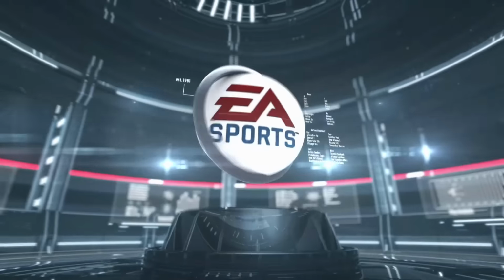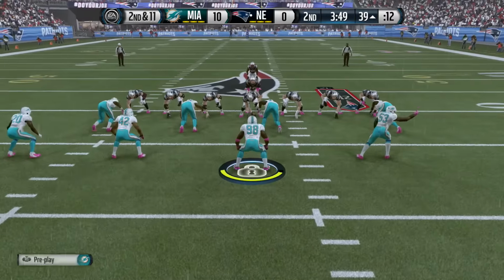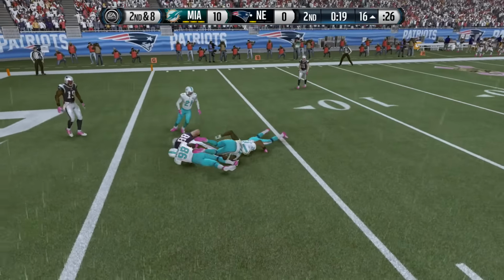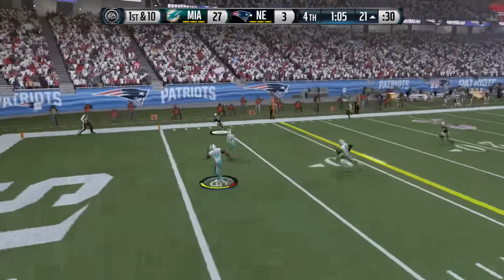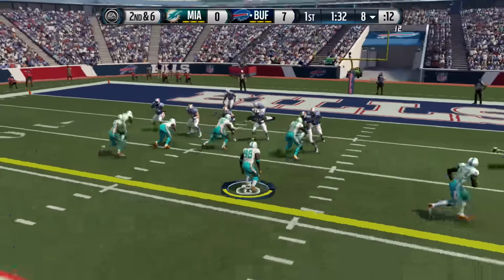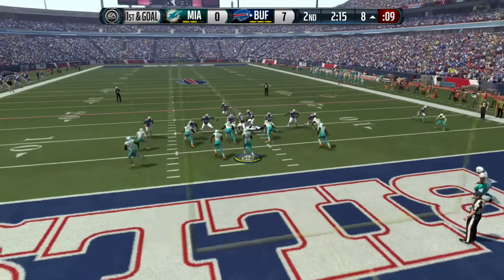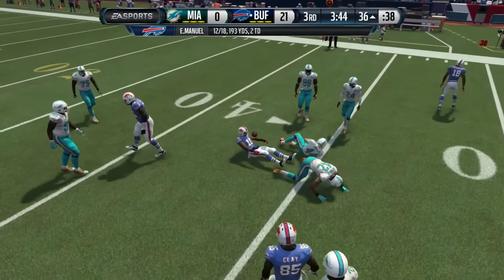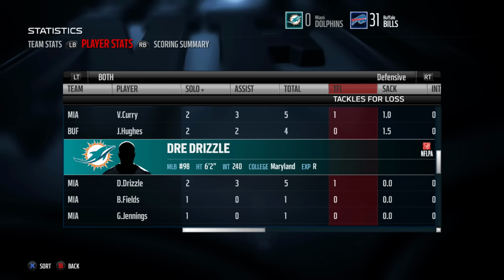Madden 16 Player Career - Weeks 8&9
In this episode, watch as I play my week 8 and 9 match ups!! It is about half through the regular season and every win matters from here on out. Do we have what it takes to win our upcoming games?? Find out in this episode!